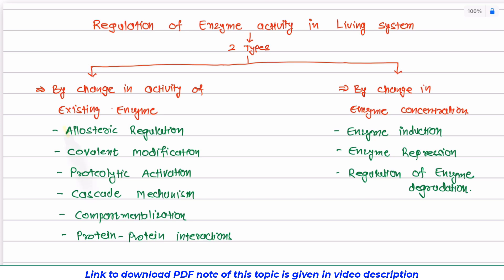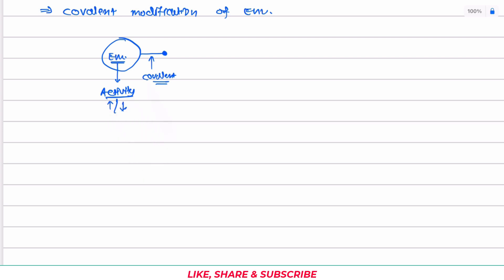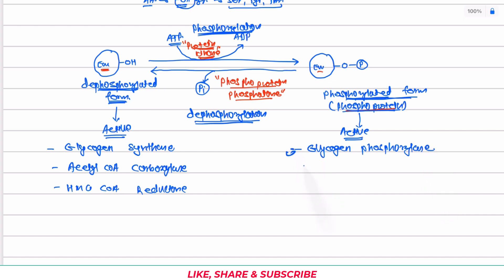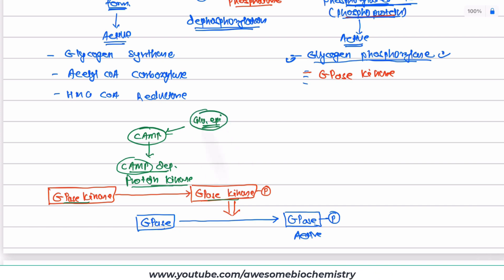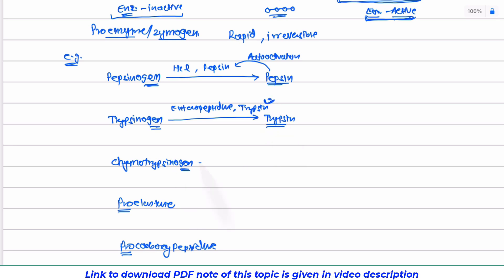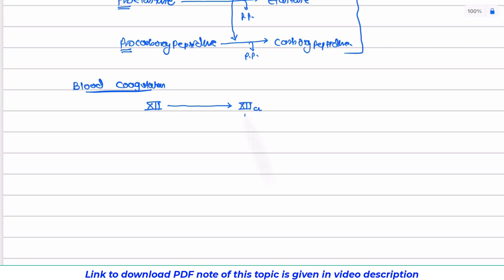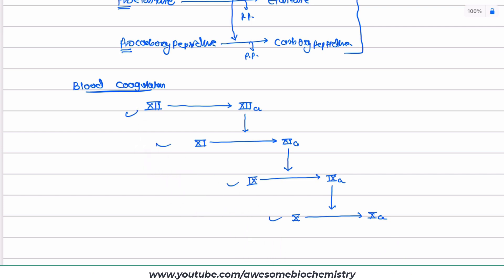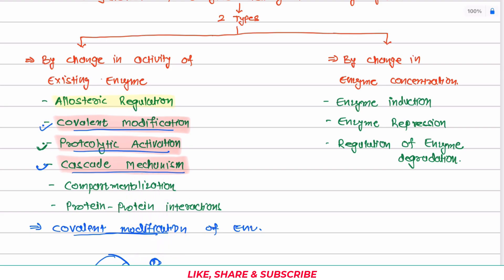13 C. Covalent Modification, Proteolytic activation & Cascade mechanism of enzyme regulation | NEET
🧬 Master Enzyme Regulation Mechanisms in 19 Minutes!
Learn the three crucial enzyme regulation mechanisms that control biochemical pathways in living systems. This comprehensive tutorial covers everything you need to know about enzyme activity control for NEET, MCAT, and biochemistry exams.
📚 What You'll Learn: ✅ Covalent Modification (Phosphorylation/Dephosphorylation) ✅ Proteolytic Activation & Zymogen Activation ✅ Cascade Mechanisms & Signal Amplification ✅ Real Examples: Glycogen Phosphorylase, Blood Coagulation ✅ Clinical Applications & Physiological Importance
📌 Key Topics Covered:
•  Protein kinase and phosphatase enzymes
•  ATP-dependent phosphorylation cycles
•  Proenzyme activation (pepsinogen, trypsinogen)
•  Blood clotting factor cascade
•  Metabolic pathway regulation

📖 Relevant Chapters:

00:00 Introduction to Enzyme Regulation
01:00 Covalent Modification Basics
04:30 Phosphorylation Examples
07:45 Proteolytic Activation
11:30 Blood Coagulation Factors
14:10 Cascade Mechanism
16:00 Amplification Benefits
18:00 Summary & Applications

🎯 Perfect for:
• Medical students (MBBS, MD)
• NEET Biology preparation
• MCAT Biochemistry
• BSc/MSc Biochemistry
• Pharmacy students
• Research scholars

Enzyme Regulation NEET 2024 | Complete Tutorial in english
 How Enzymes Work: Regulation Mechanisms Explained Simply
Biochemistry Class 12 | Enzyme Activity Control Made Easy
Enzyme Phosphorylation & Blood Clotting | MCAT Biochem
What is Enzyme Regulation? 3 Types Explained | Biology
Enzyme Control Mechanisms | Medical Biochemistry Tutorial
Covalent Modification of Enzymes | Phosphorylation Cycle
Enzyme Regulation Tricks for NEET | Score 100% in Biology
Proteolytic Activation Explained | Zymogen to Active Enzyme
Enzyme Activity Regulation | BSc Biochemistry Complete Notes